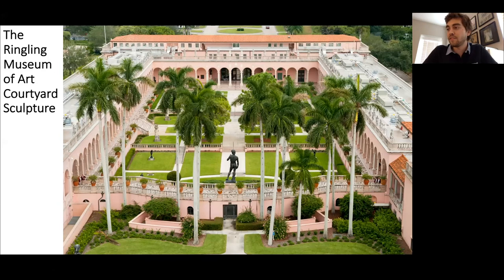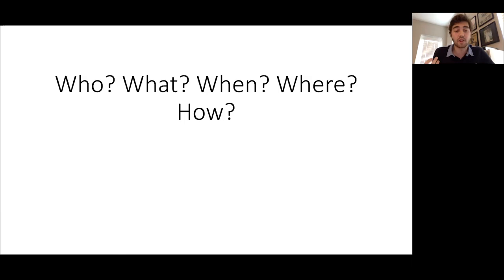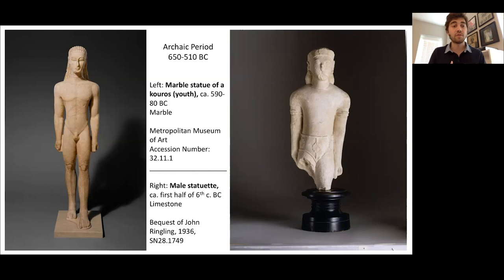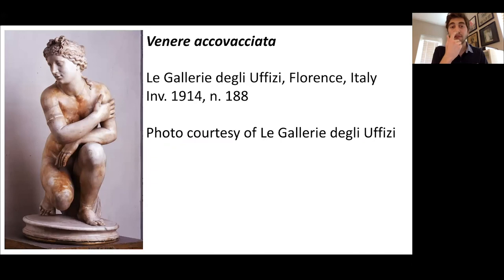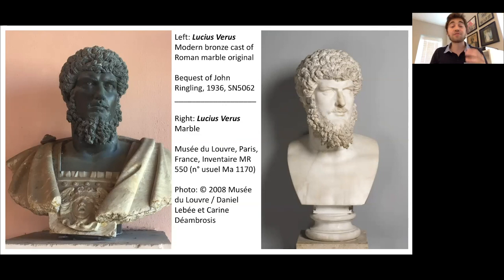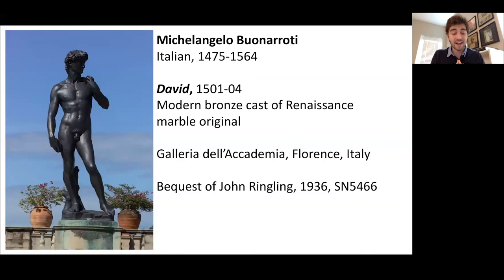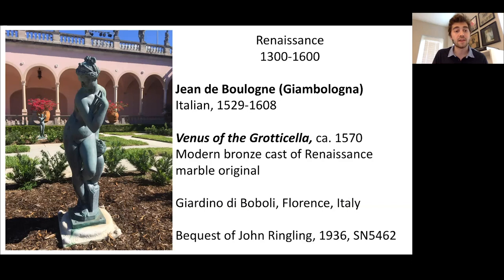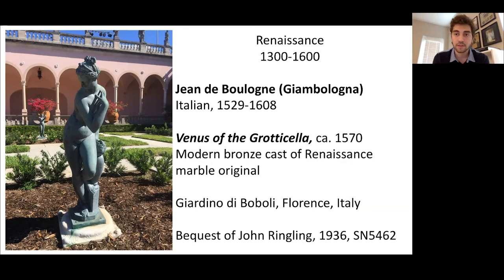Virtual Gallery Talk: Museum of Art Courtyard Sculpture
In this live-recorded program, Ringling Curatorial Fellow Kyle Mancuso provides an overview of the history and interpretation of the sculptures in the Museum of Art Courtyard.